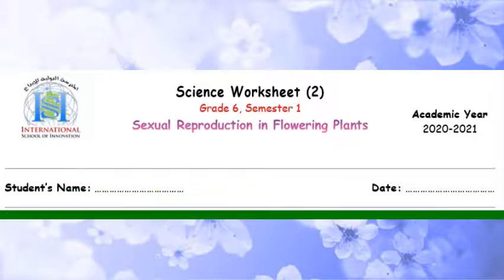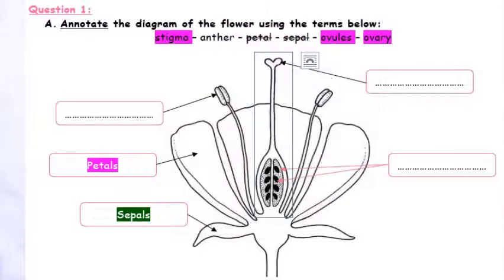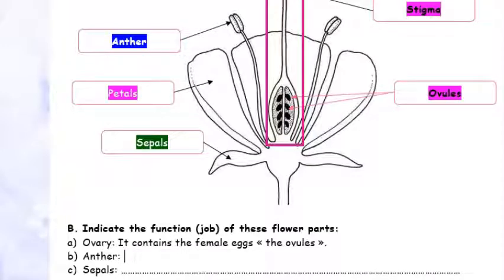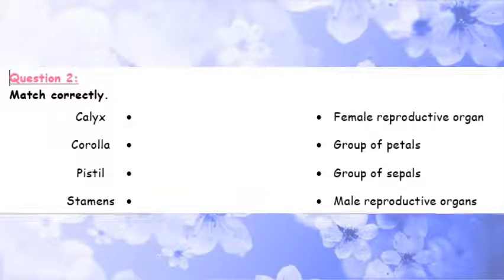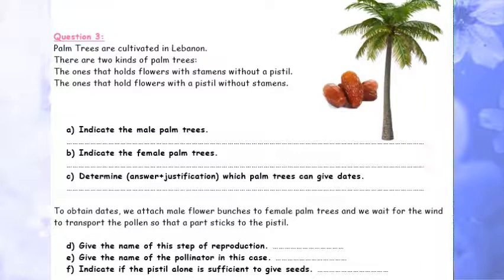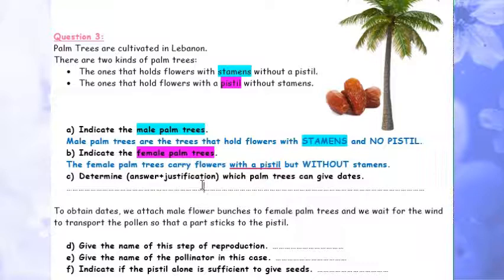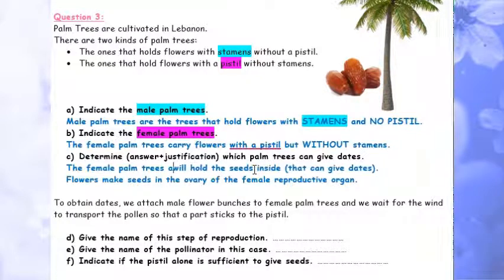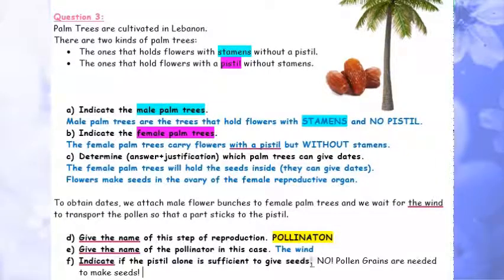ScienceWorksheet(2)Solution_G6_Sem1_2021